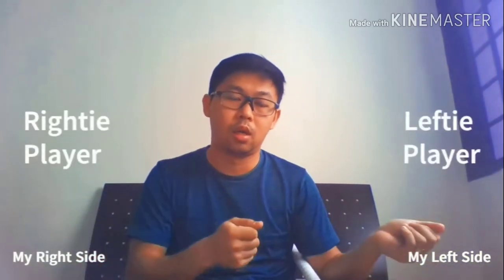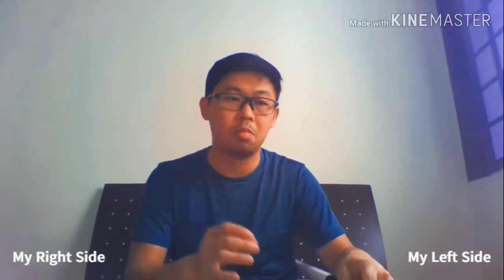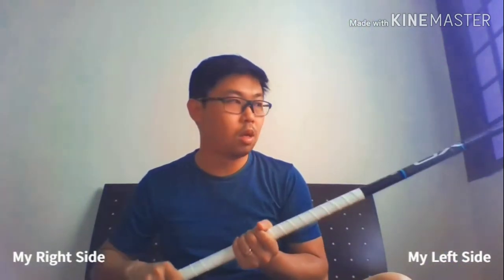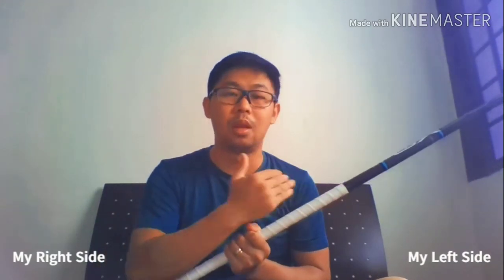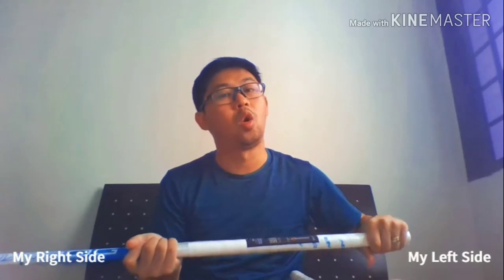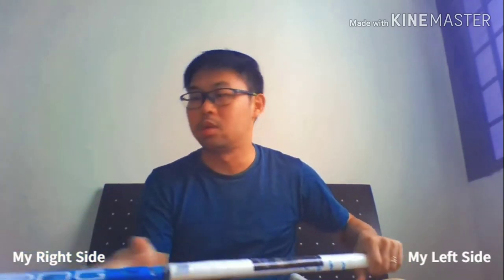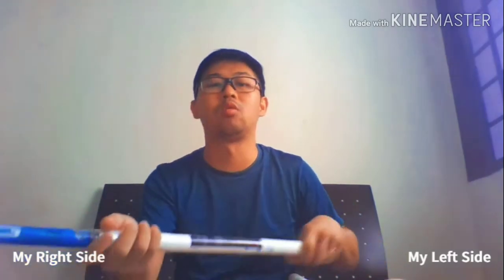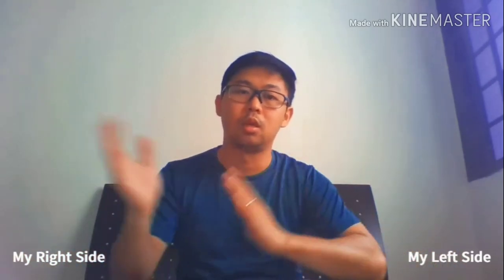FLOORBALL: Are you Left or Right?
i'm going to explain how I as a floorball coach, help new players decide which floorball stick side to choose when they first pick up a stick.

In my years of coaching floorball in Singapore, I've seen various incidents / examples of how players choose a stick side wrongly. I hope in this video, it will help to correct some players out there. So the main question is really, should I be a leftie or rigtie? How do I decide which side to use and why is it that way?

In simple explanation:
- If you are a right handed person, it's likely you will be a leftie stick user.
- If you are a lefti handed person, it's likely you will be a rightie stick user.
- If you are ambidextrous, then hopefully you have the opportunity to try out both sides for a few sessions before you commit to a stick side.

Above is a guideline that i've learnt and adjusted over the years as a player and as a coach. There are various ways to determine which stick side to use. It can be done over a series of activities with the players or it can be simply as "kid, just choose one side". Its an opinion of mine and i hope it helps.

Please pardon my bad video quality. It was a "bad" day where I used my laptop camera for the very first time, before realizing the video quality is pretty awful. I hope the content overrides the poor video quality.

"Try is better than not trying at all"